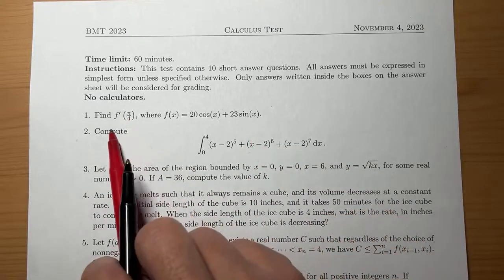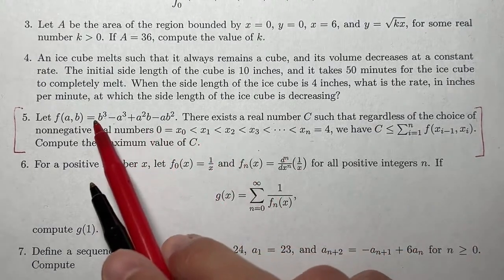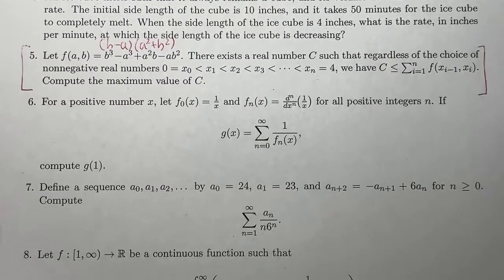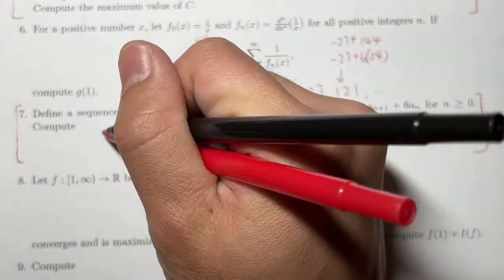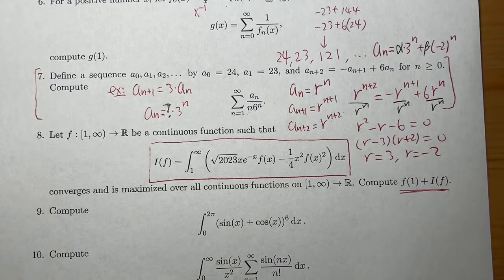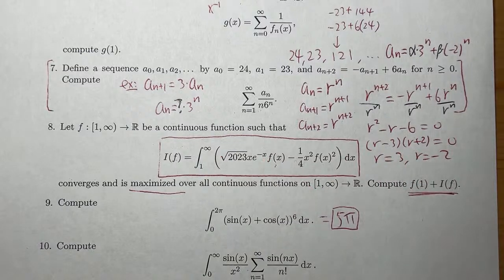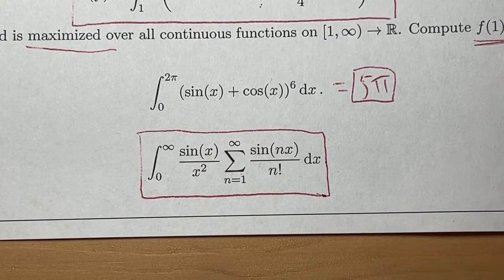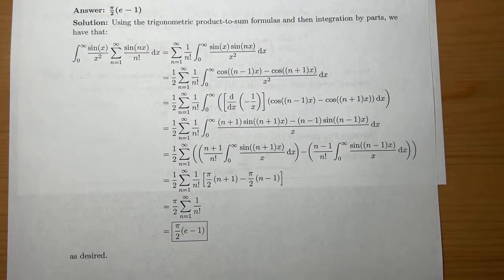Live: This is what the 2023 Berkeley Math Tournament calculus test looks like!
Today we will look at the 2023 Berkeley Math Tournament calculus test. I will be a guest at the BMT this year on 11/02/24 on the UC Berkeley campus. So if you are attending, I will see you there!

Ben D,   Grant S,    Mark M,   Phillippe S.    Michael Z,    Jan P.     Devun C.     Stefan C.     Ethan BW     Didion S.     NN     Minkyu Y     Brandon F     Levon M     shortsleeve     Jack P     Gabriel G     David H     Mateo F     Emma M